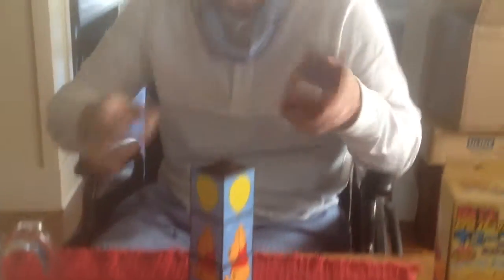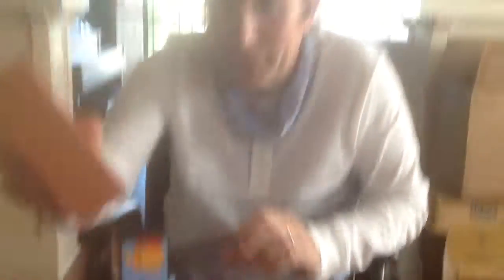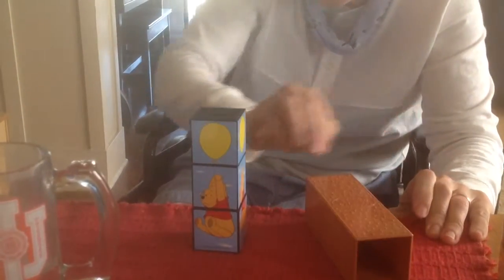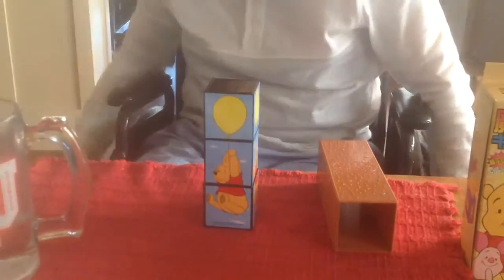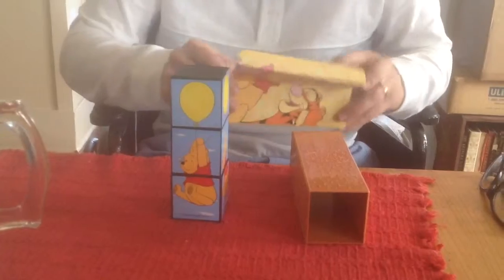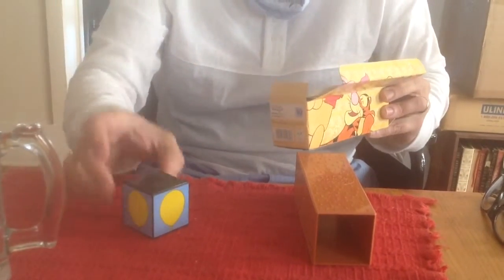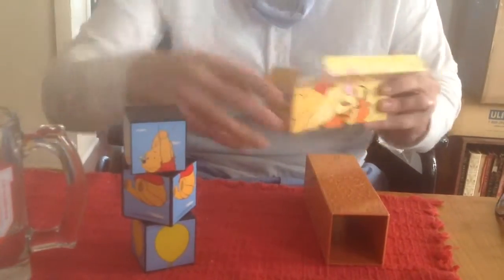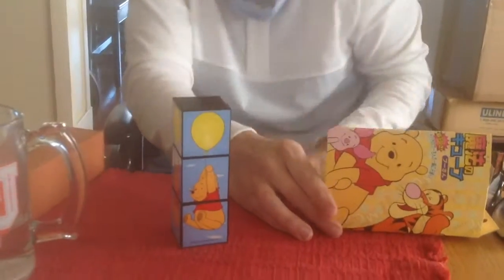Woody's Magic Demo for Cooper-4